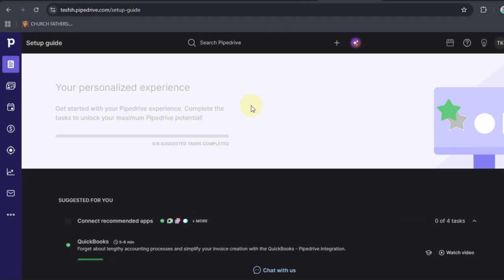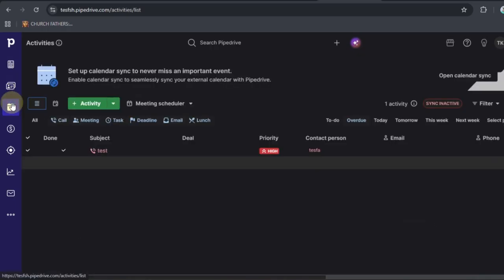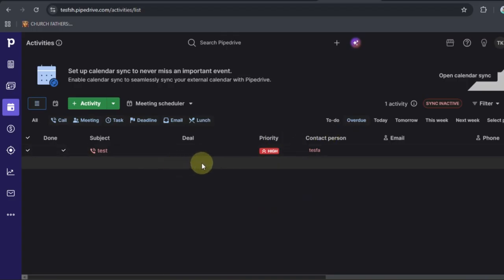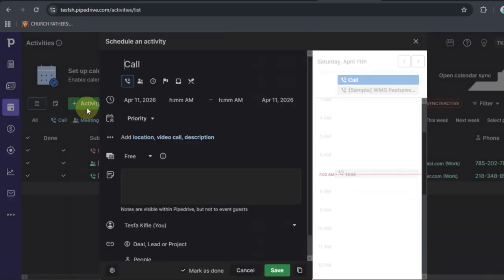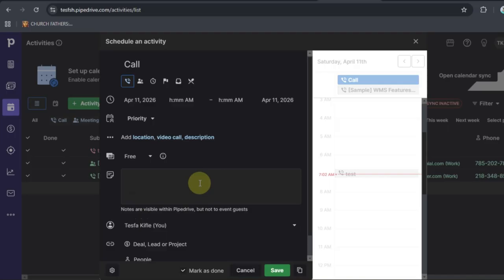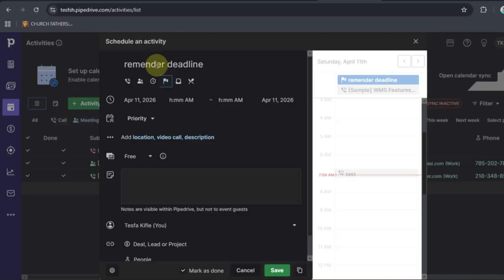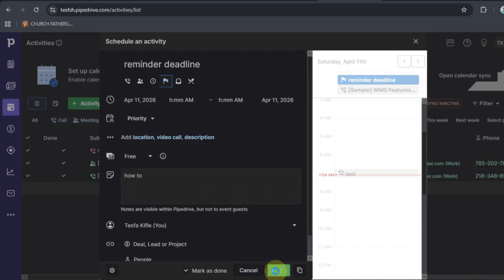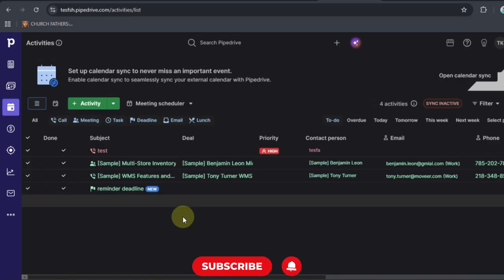How To Set Reminders In Pipedrive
In this video, you’ll learn how to set reminders in Pipedrive step by step in a simple and easy way. We’ll show you how to create activities, set reminder notifications, and schedule follow-ups so you never miss an important call, email, or meeting. You’ll also see how Pipedrive alerts help you stay organized and manage your sales pipeline more effectively. This tutorial is perfect for beginners who want to improve productivity and keep track of every task inside Pipedrive.